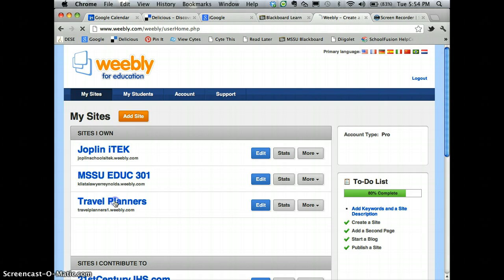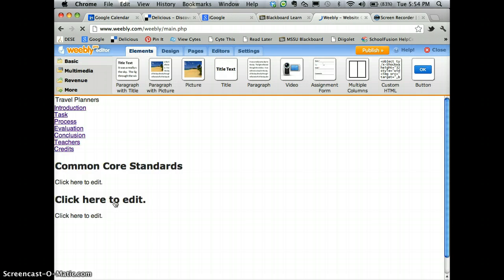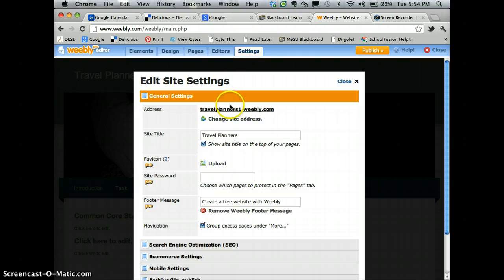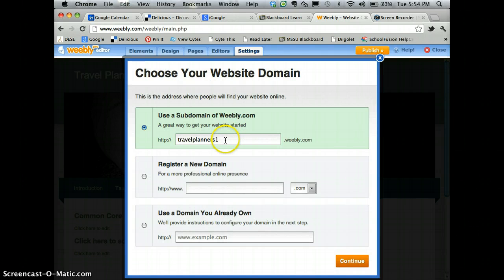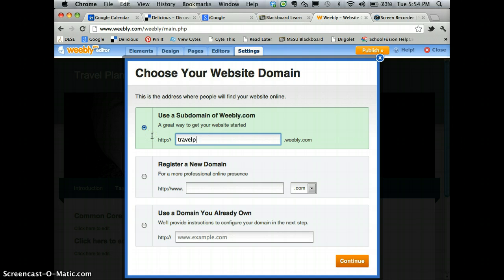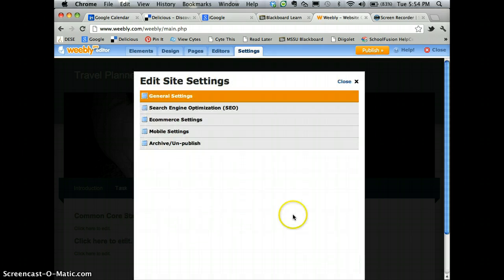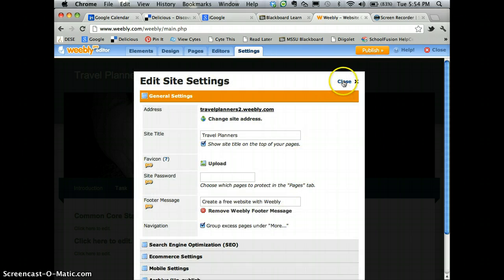Change URL on Weebly Website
Quick tutorial to change your url on a Weebly website.